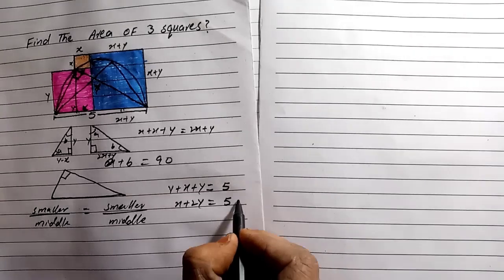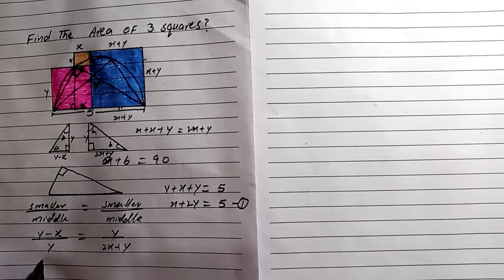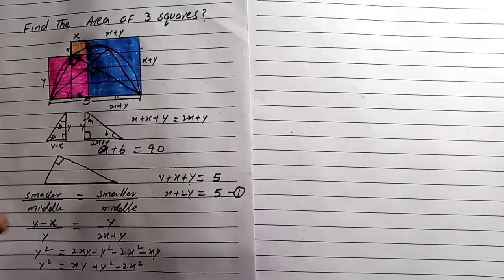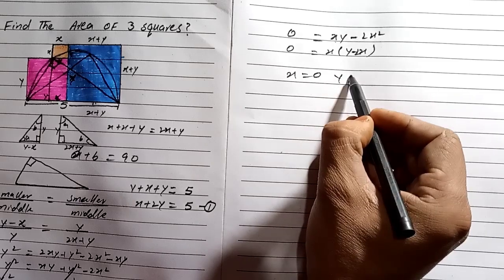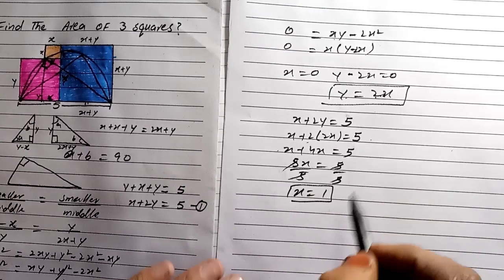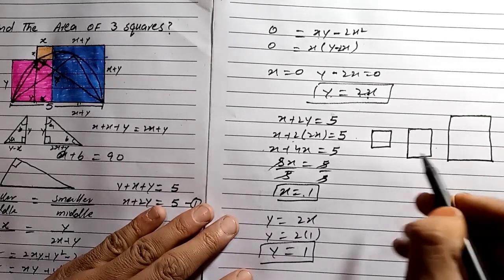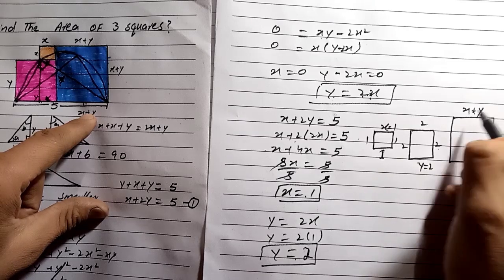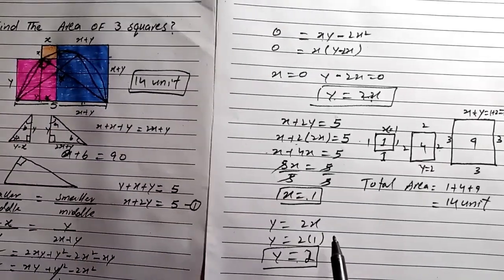Area Of 3 Squares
Find Area Of 3 Squares
math olympiad question
Maths Olympiad
Math Olympiad Geometry Challenge
Mathematics super trick
Mathematical Olympiad